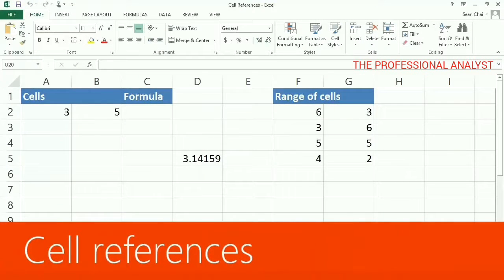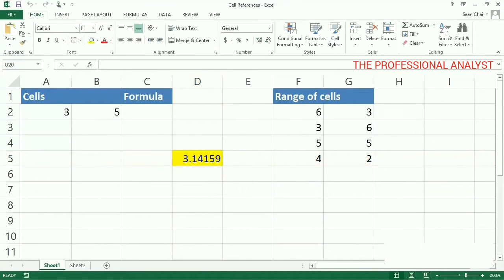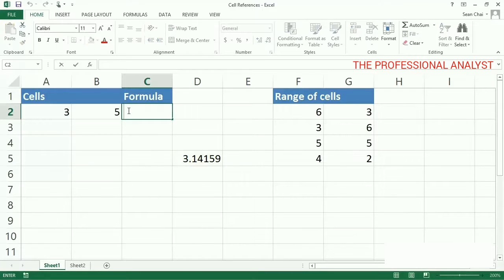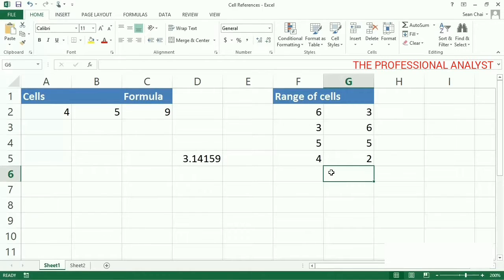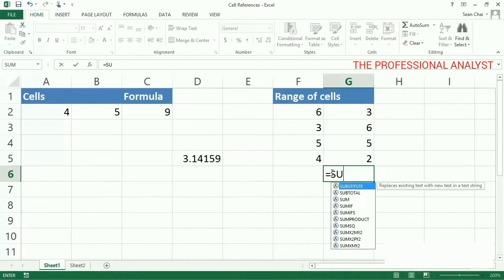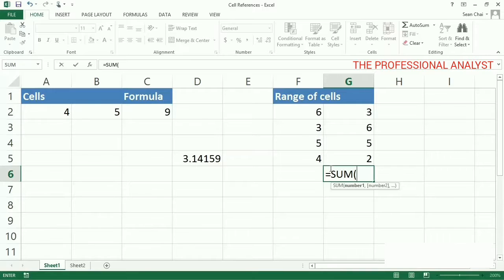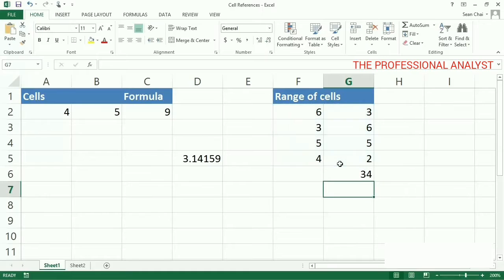How to give Correct Cell References in Excel | Excel Training(Episode-10)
How to give Correct Cell References in Excel. Understanding Cell References in Excel.
(Episode-10)